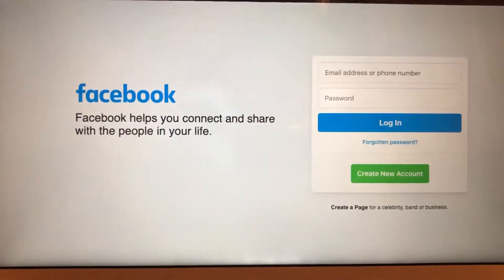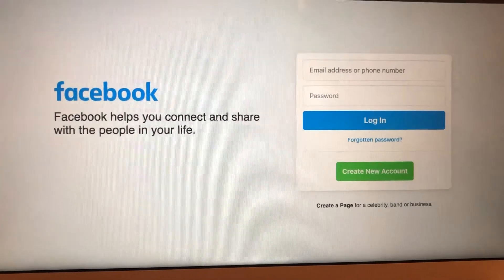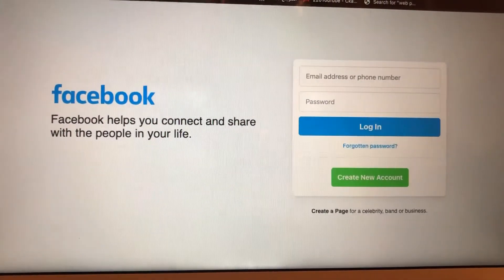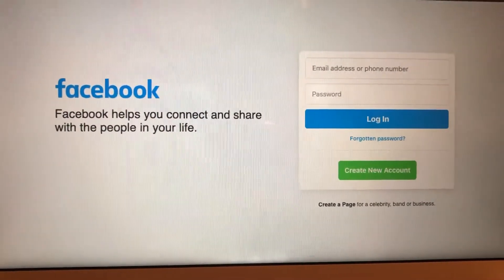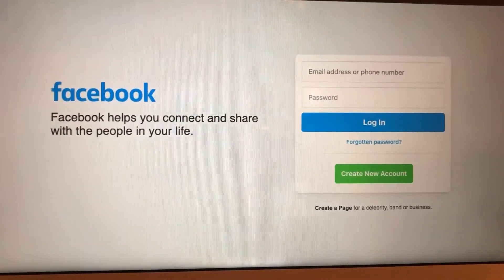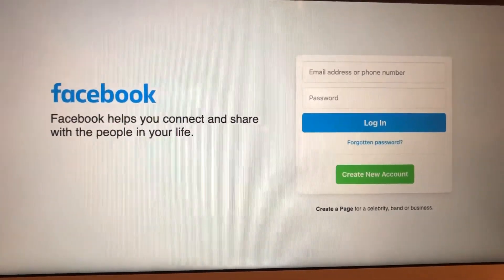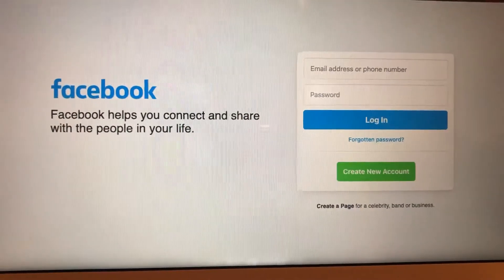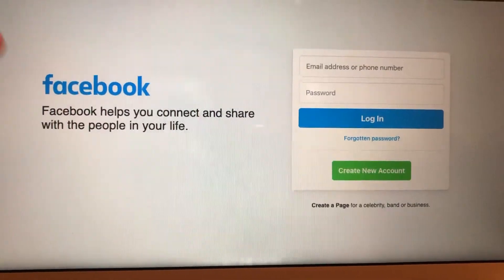Facebook Error Confirming Phone Number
If you don’t know Facebook Error Confirming Phone Number, this video is for you.